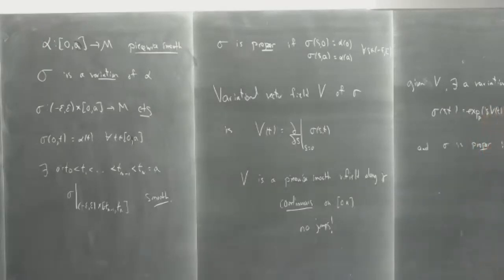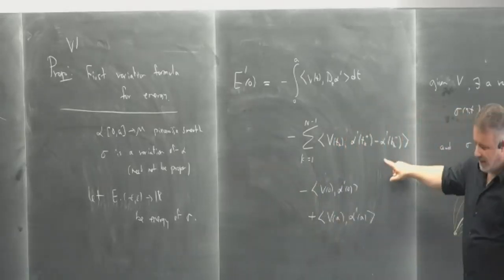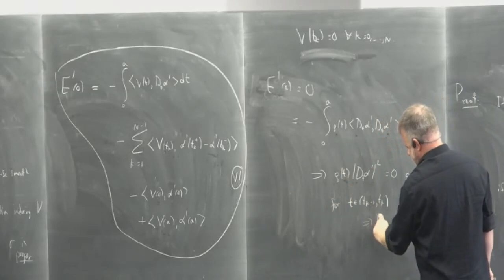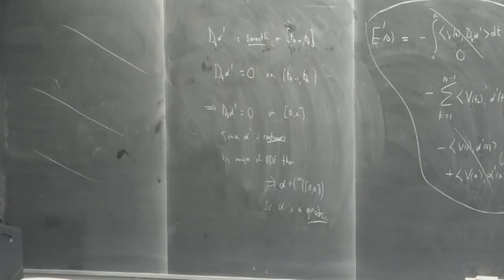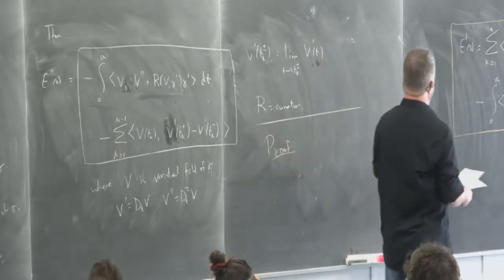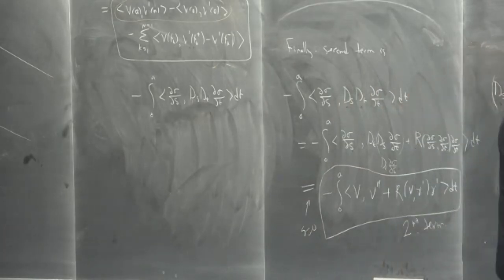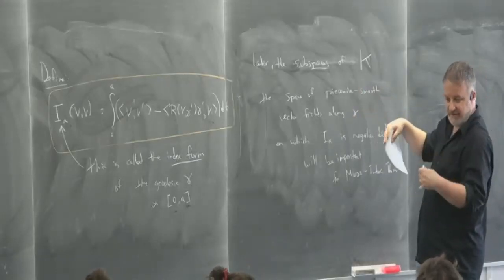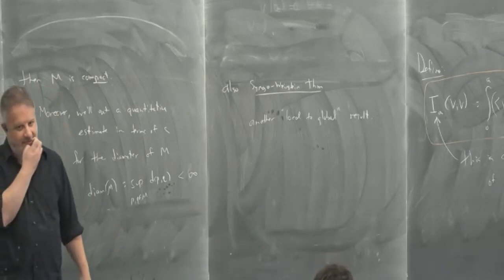Lecture 15 | Topics in Geometry and Topology: A Second Course in Riemannian Geometry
Instructor: Spiro Karigiannis, University of Waterloo